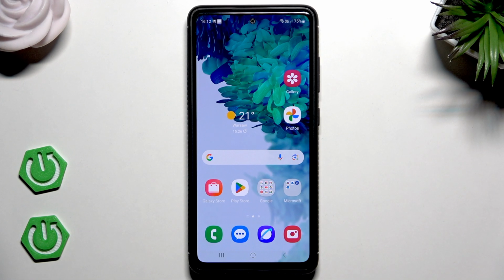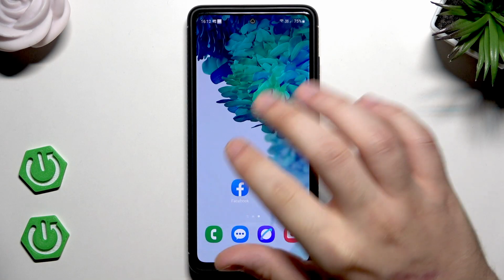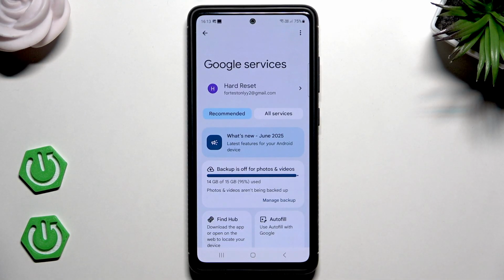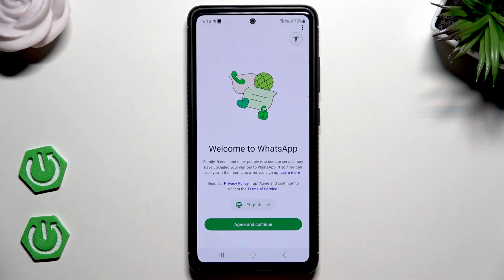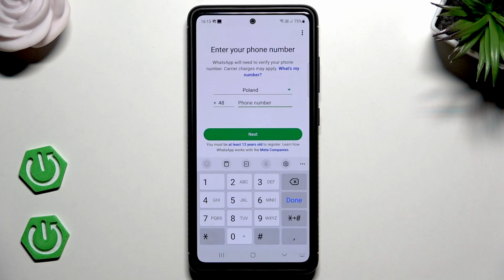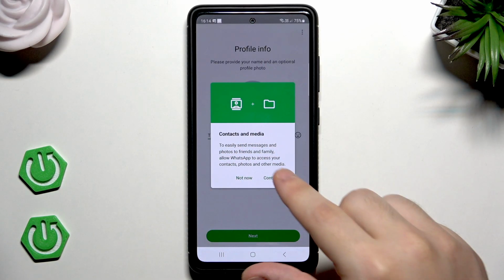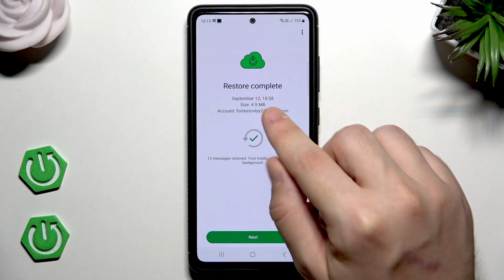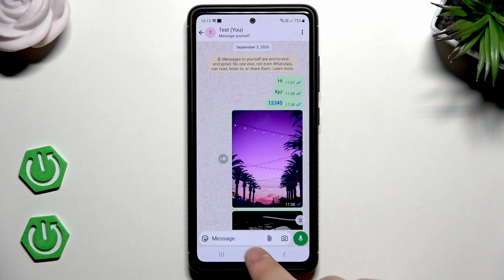SAMSUNG Galaxy S20 FE 5G – How to Restore WhatsApp Backup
If you want to restore your WhatsApp backup chats on your SAMSUNG Galaxy S20 FE 5G, this video will show you the exact steps to get your messages, photos, and videos back. We’ll walk you through the process, from checking your Google account to restoring your backup during WhatsApp setup. Make sure you’re signed in to the same Google account used for your backup, then follow along as we verify your phone number and complete the restore. This guide is perfect for anyone switching phones or reinstalling WhatsApp on the Galaxy S20 FE 5G and looking to recover their chat history easily and securely.

How to restore WhatsApp backup on SAMSUNG Galaxy S20 FE 5G?
How to recover WhatsApp chats on SAMSUNG Galaxy S20 FE 5G?
How to transfer WhatsApp messages to SAMSUNG Galaxy S20 FE 5G?

0:00 Introduction and requirements
0:24 Check Google account for backup
0:54 Open WhatsApp and start setup
1:08 Enter and verify phone number
1:38 Allow permissions and select restore
1:55 Restore WhatsApp backup
2:11 Complete setup and confirm messages restored